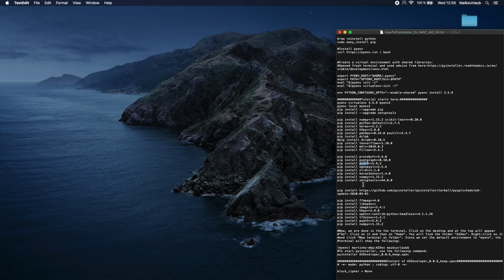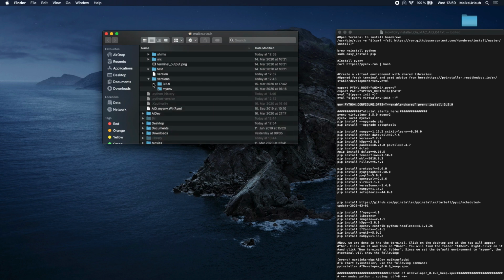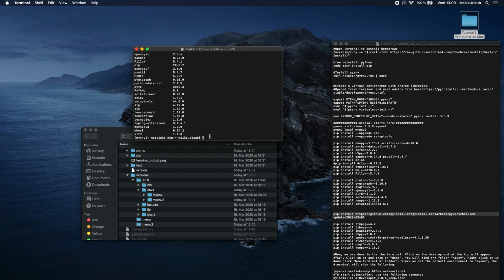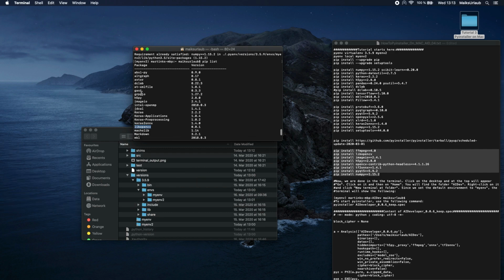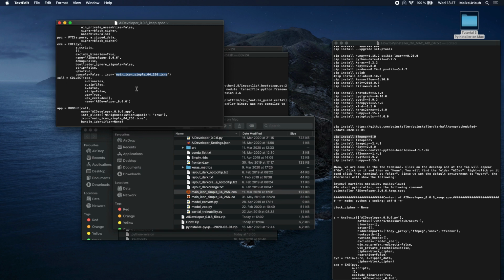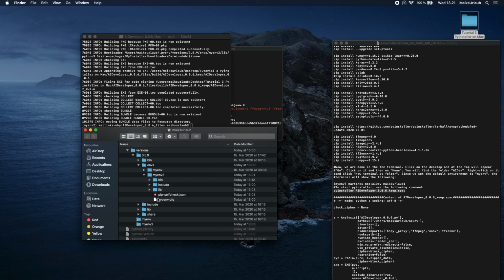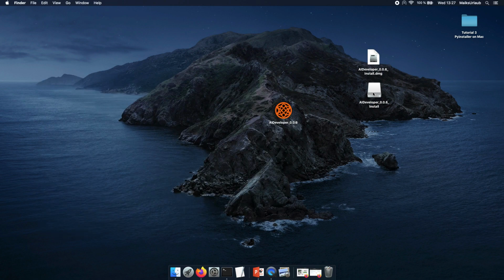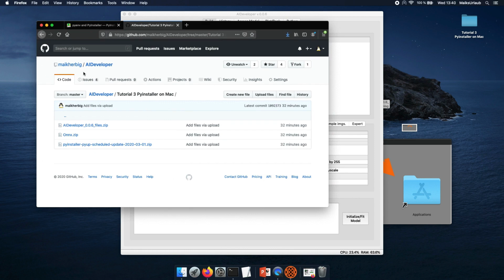Get standalone executable using PyInstaller (with Keras, TensorFlow, PyQt5, scikit-learn, OpenCV)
Here, I show how to set up a Python development environment that includes packages such as
    Keras
    TensorFlow
    PyQt5
    scikit-learn
    OpenCV
    SciPy
and how to use PyInstaller to freeze AIDeveloper (depends on all mentioned packages) to a standalone executable.